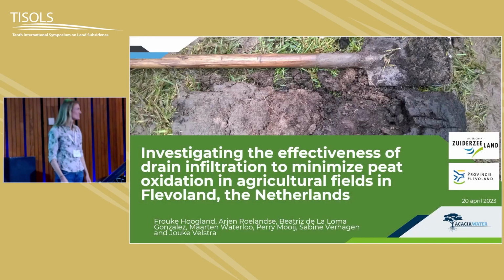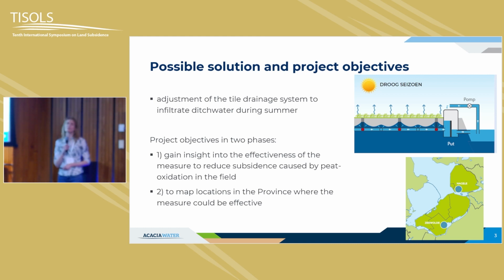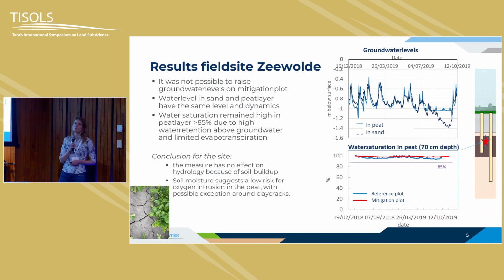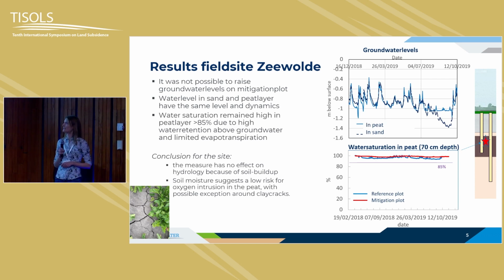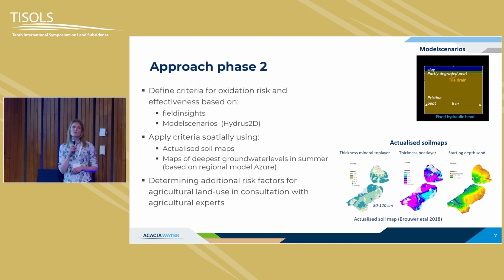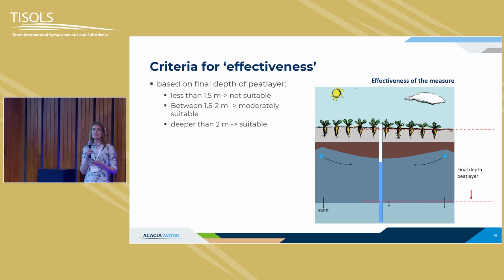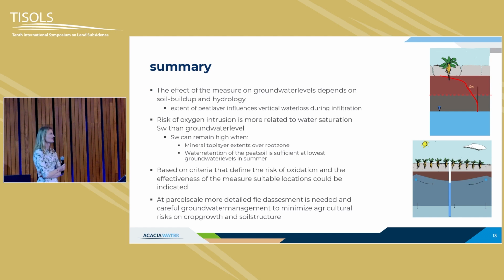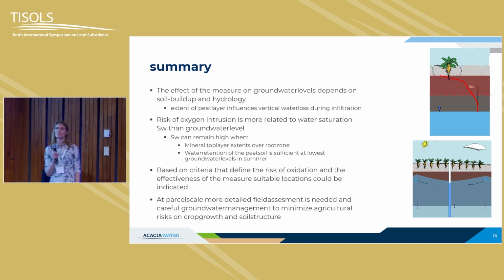TISOLS 2023 - Hoogland et al - Investigating the effectiveness of drain infiltration to minimize...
TISOLS 2023 - Hoogland et al - Investigating the effectiveness of drain infiltration to minimize peat oxidation in agricultural fields in Flevoland, the Netherlands